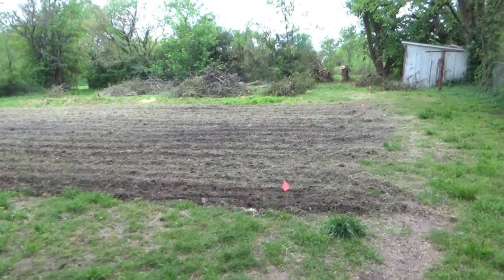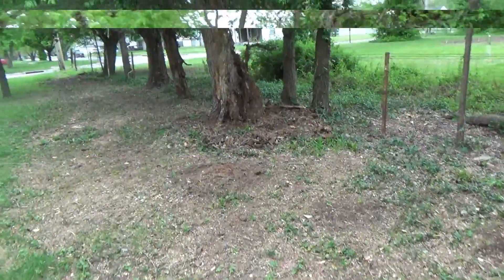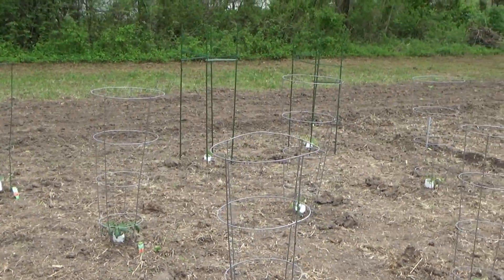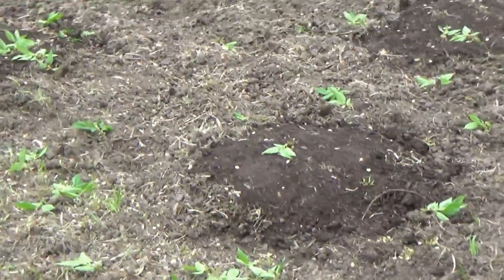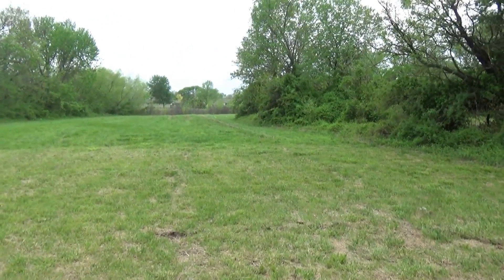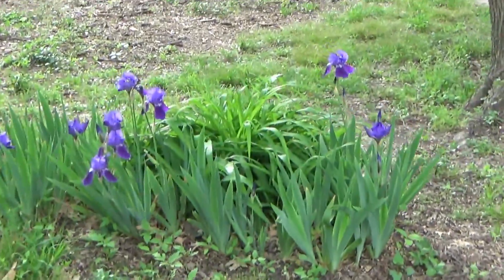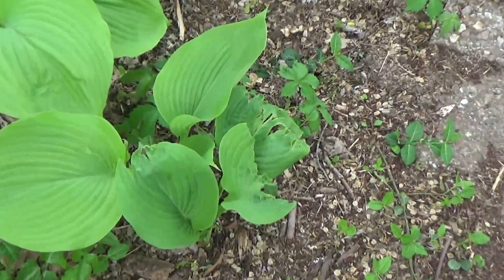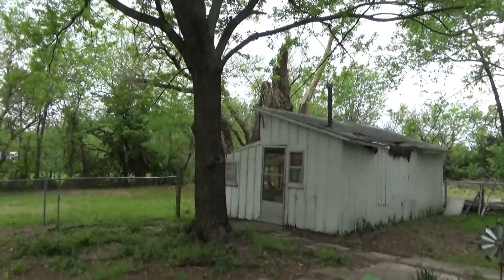S01EP12 - Arvons Gardens - Dug up a body - garden tour and tilling up the pumpkin patch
Today on JAlly Farms: Arvon thinks hes dug up a dead body but instead he fund an old belt. We take a tour of our 2400sqft garden.
And I make 4 passes of our pumpkin patch with the tiller.

Favorite Products:
WHEELED STRING TRIMMER MOWER
SOUTHLAND REAR TINE TILLER

BRINLY-HARDY
17CUFT TOW BEHIND DUMPCART

You could be listed here